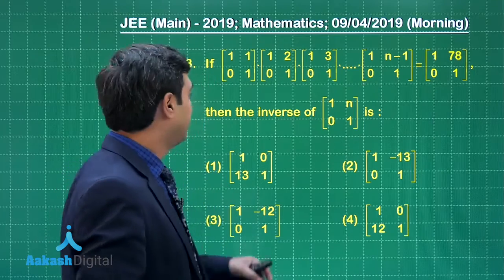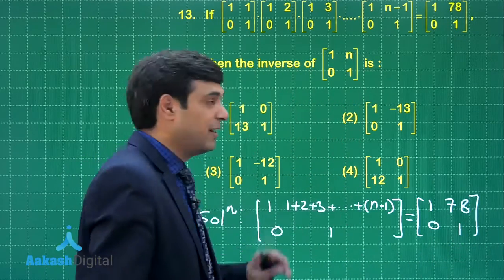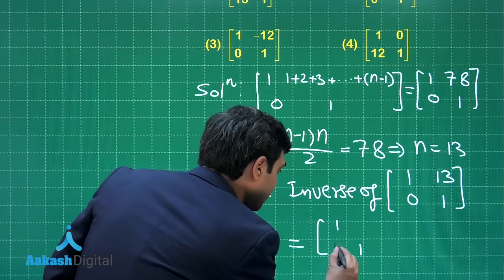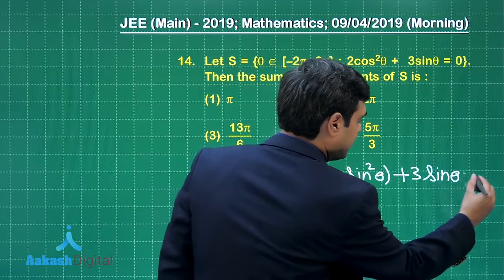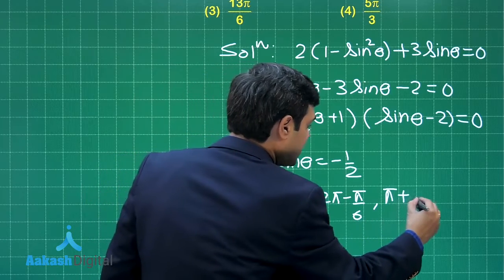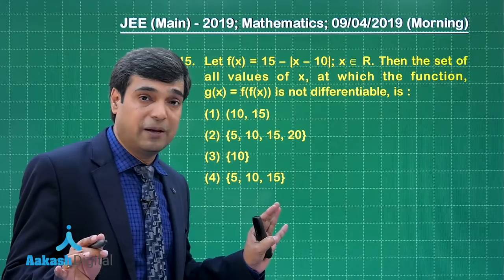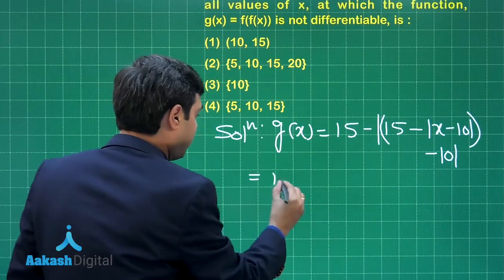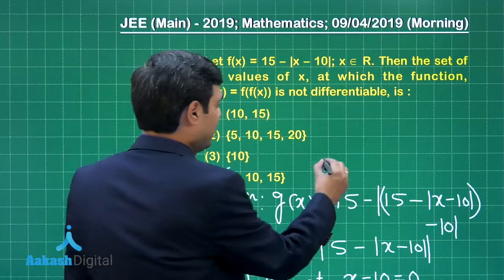JEE Main 2019 Mathematics 09 04 2019 Morning Q. 13 to 15 Solution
Measure your preparation of JEE Main 2019 - Mathematics with our video answer solutions prepared by our subject experts.

Students Aiming for IIT-JEE?
Get FREE chapter-wise detailed answer solution of 4400+ questions from prev. 12 years.